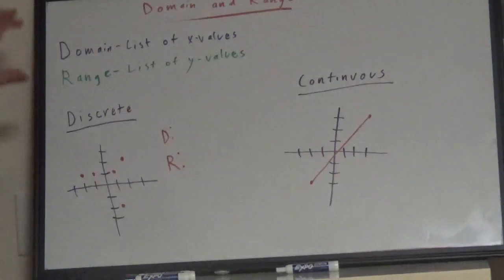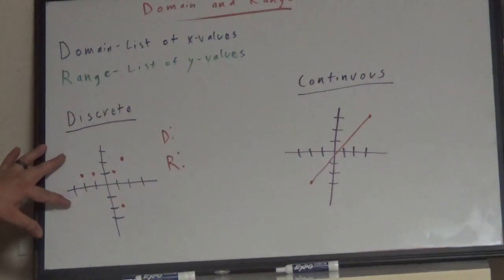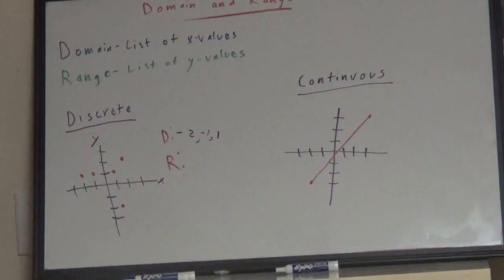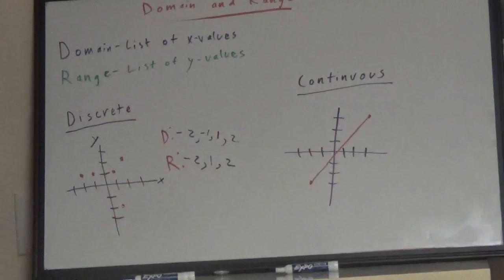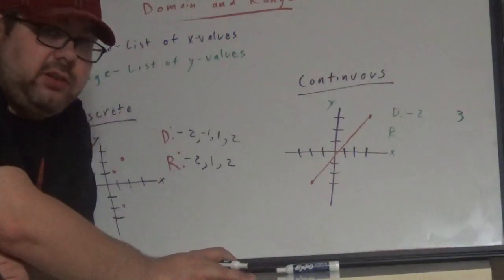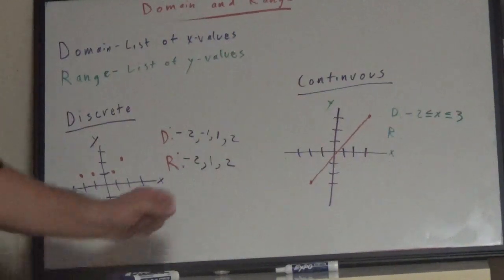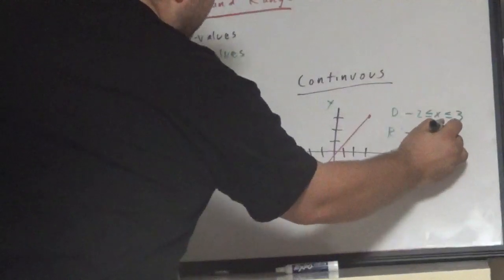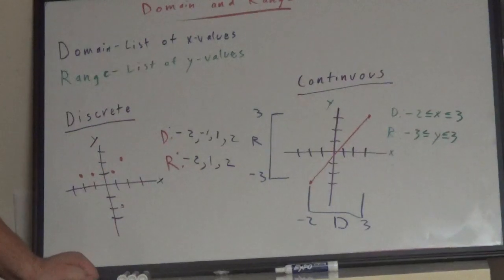Domain and Range from a Linear Graph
Mr. Coker's Foundations of Algebra lesson 8-4.  Sorry for the slanted camera.  All the information is visible, at least.